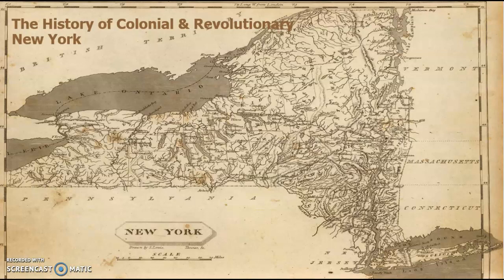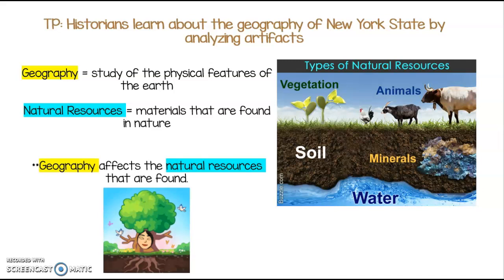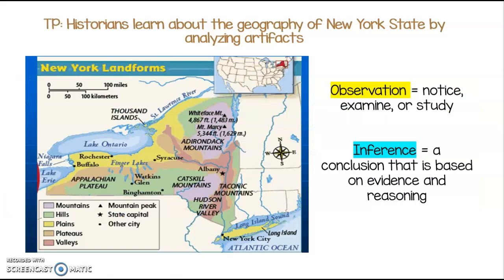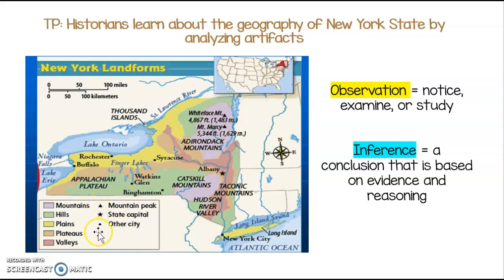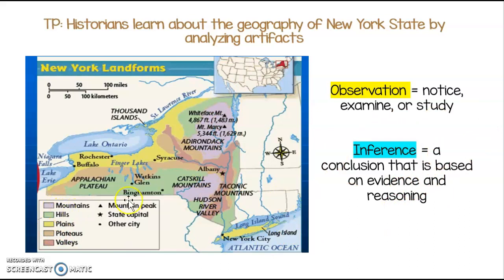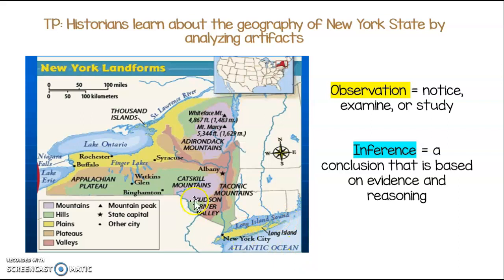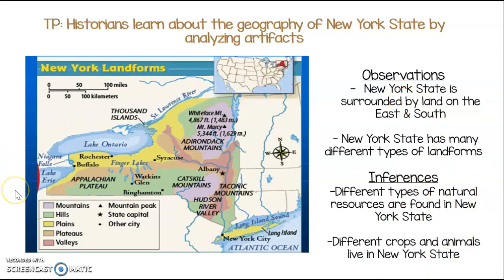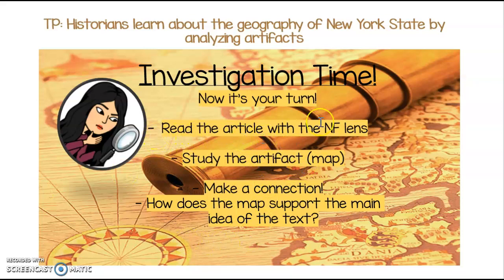Social Studies - Week 1 Lesson 1